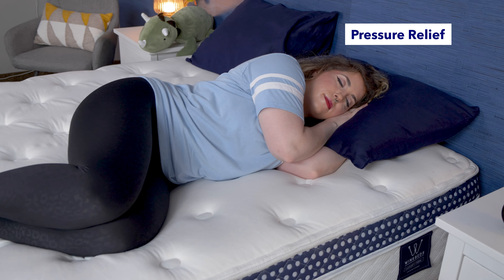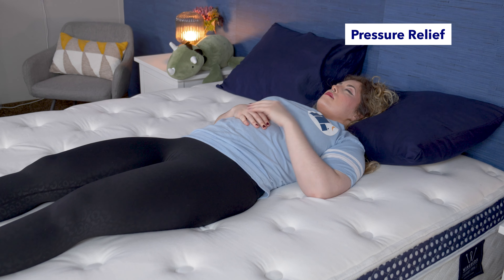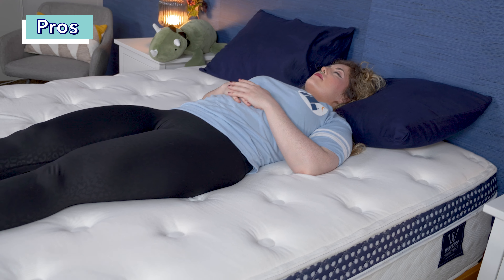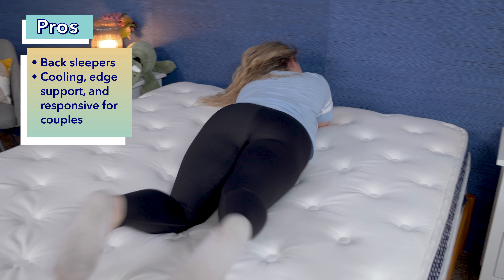WinkBed Mattress Review - The Best Mattress For Back Pain Relief?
✅Click the coupon link to SAVE $300 on a WinkBed mattress!

If you are a chronic back pain sufferer like myself, it might feel impossible to get good quality shuteye some nights. However, one brand claims that their luxurious mattress will help alleviate your back pain…without the luxurious price tag. Many online customers also agreed with that claim saying that this bed did in fact offer good back and pressure relief. So, does this mattress actually live up to this amount of praise?

0:00 WinkBed Mattress Review
0:31 Overview
1:35 Sleeping Positions
4:27 Cooling
5:24 Price
6:01 Pros & Cons
7:10 Conclusion